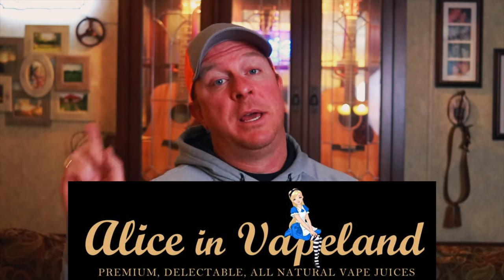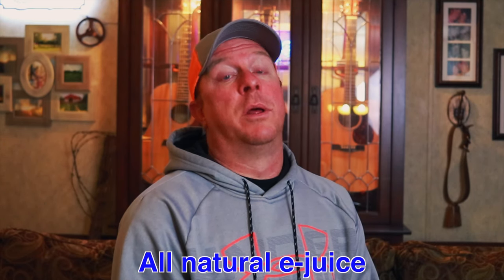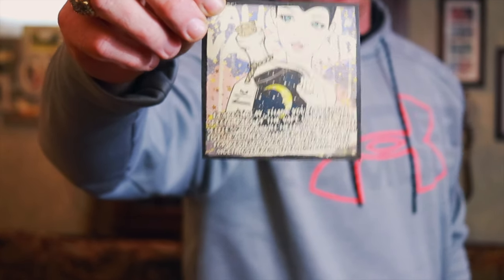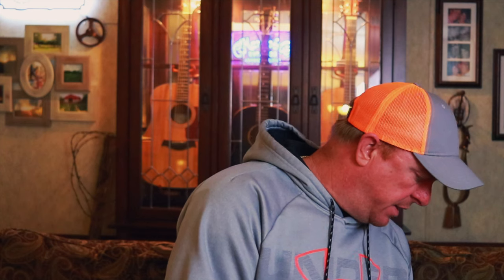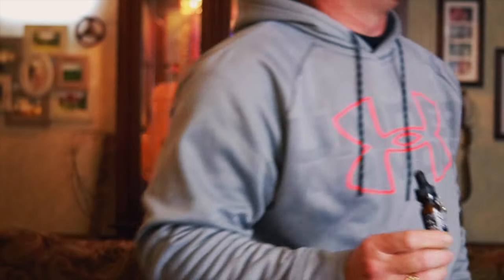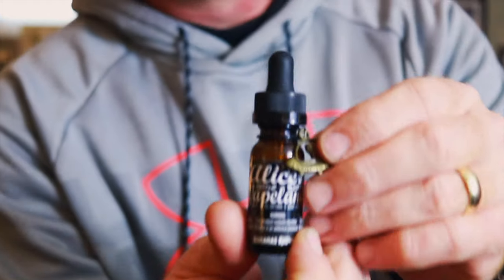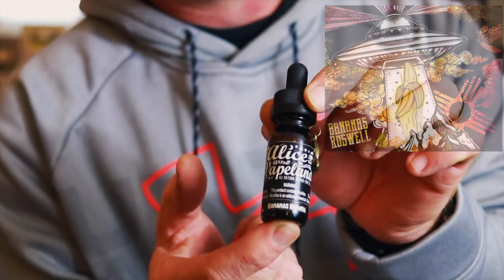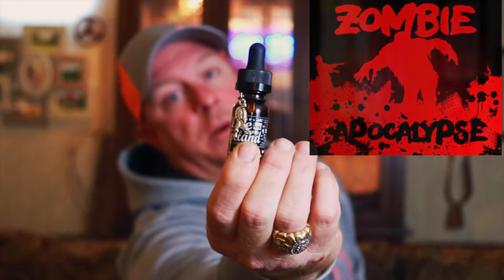Alice In Vapeland E-Juice Review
Alice In Vapeland : Bombana, Banana Roswell, Apple Pi, Zombie Apocalypse, and Mang-Ri-La vape juice review.
If you are looking for an all natural vape juice, be sure to check out this company. They are loaded with flavor and the vapor production is outstanding !!